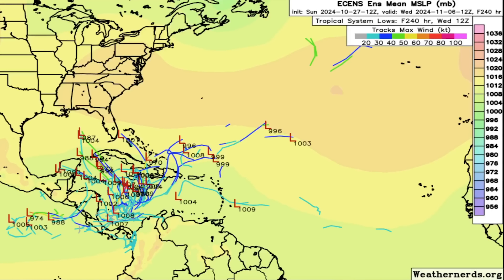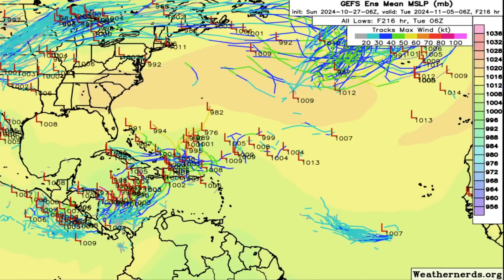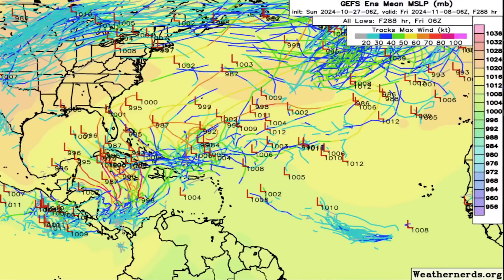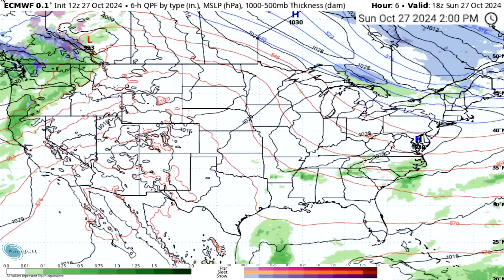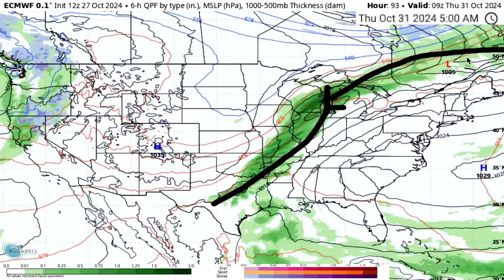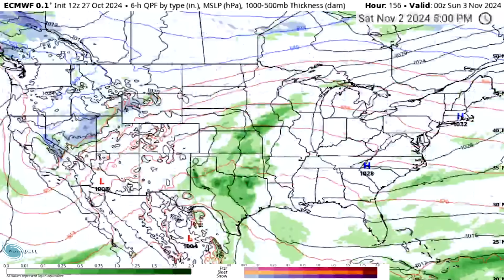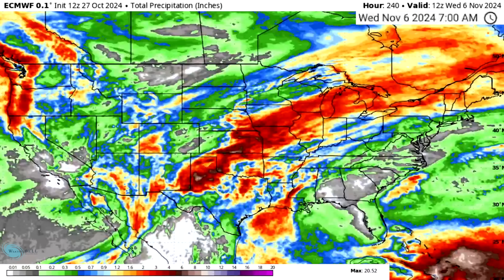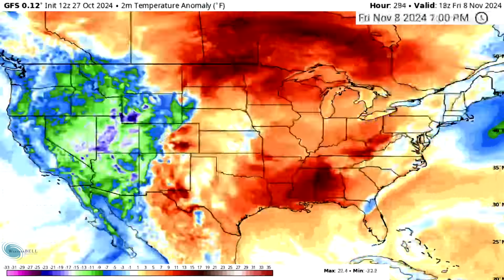Massive Surge Of Activity Incoming... Get Ready